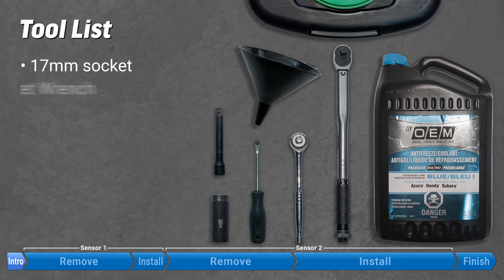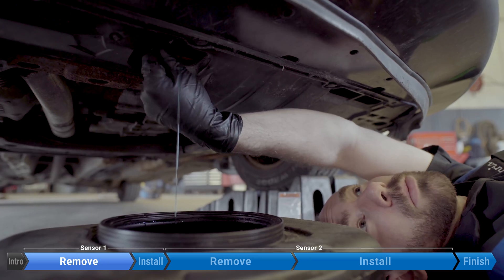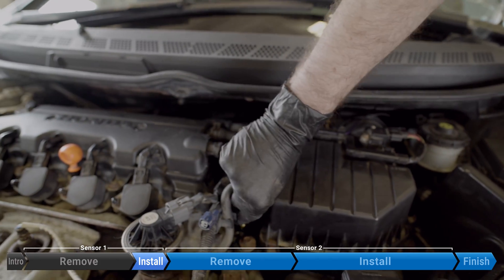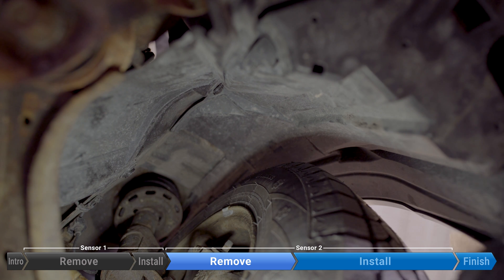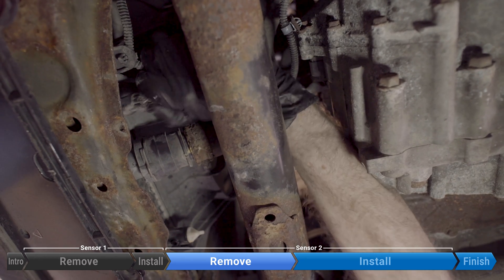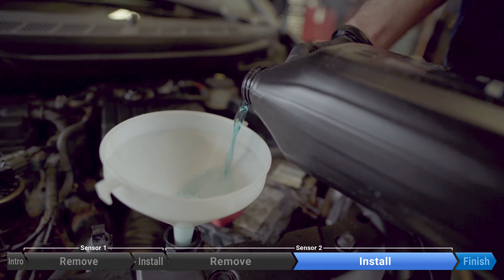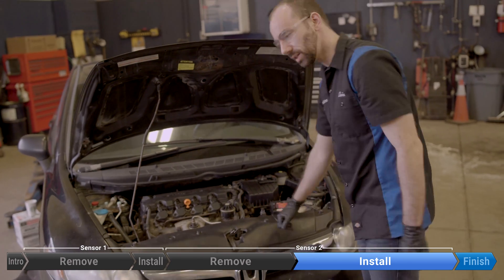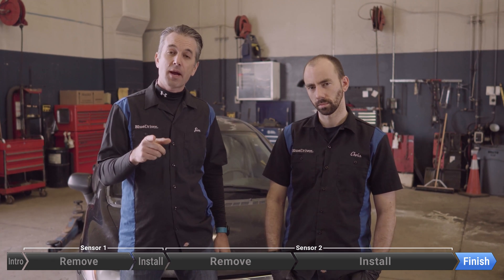Engine Coolant Temperature Sensors (ECT) – 2006-2011 1.8L Honda Civic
On this episode of Fear No Fix, Chris replaces both of the Engine Coolant Temperature Sensors in a 1.8L Honda Civic (model years 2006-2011).

3/8 torque wrench

10 inch extension

Trim removal tool

Drainage pan

Coolant: Varies by vehicle please check owners manual

Fix Details:

DTCs (Diagnostic Trouble Codes) associated with this fix:
• P0111
• P0847
• P2183
• P2185